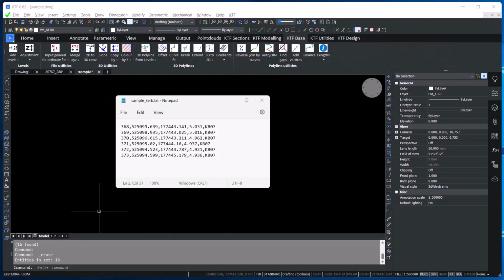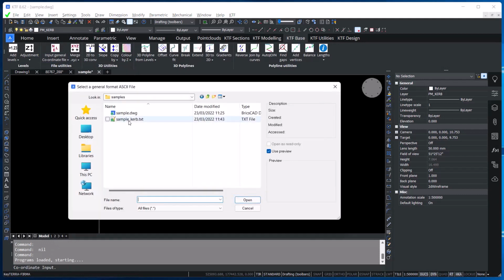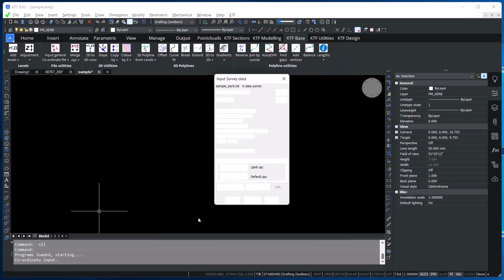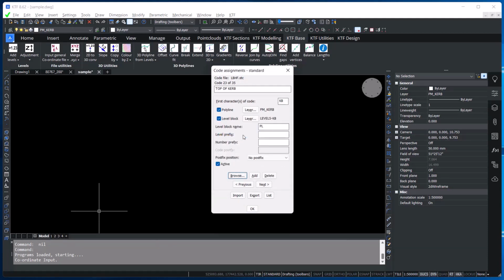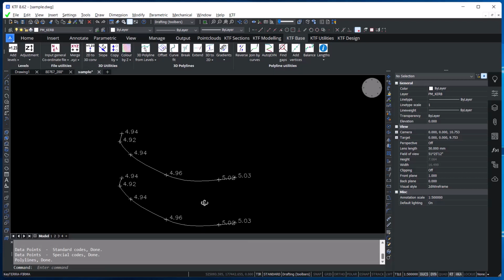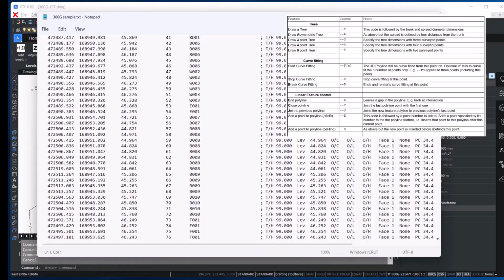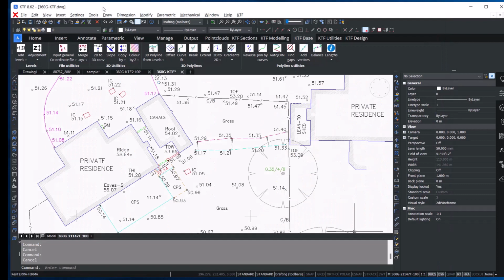Total Station Site Survey to CAD Deliverable | BricsCAD for Surveying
Create an accurate CAD deliverable using BricsCAD Pro and Key Terra Firma. This combination provides an easy and powerful way to import site survey data.
Accelerate your TIN and DTM workflows with BricsCAD.